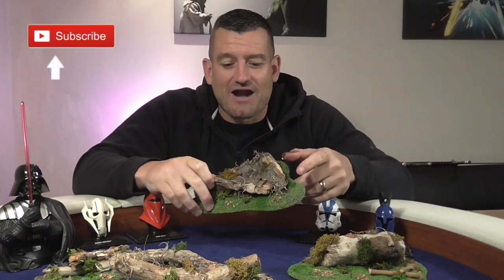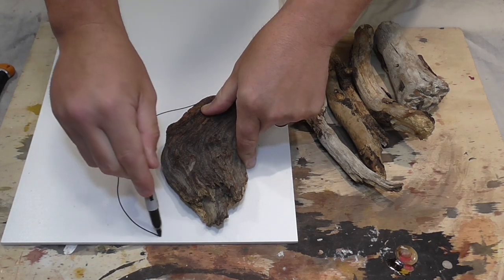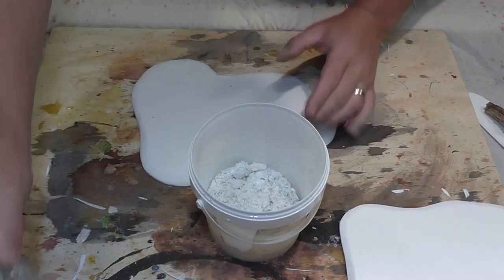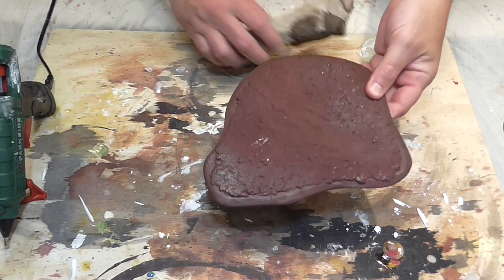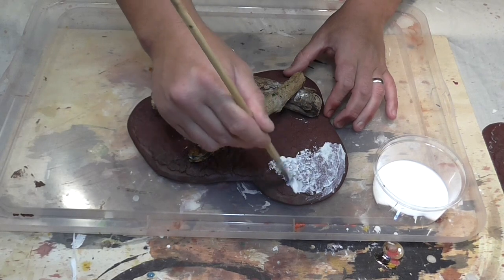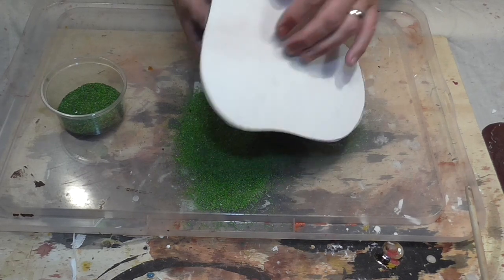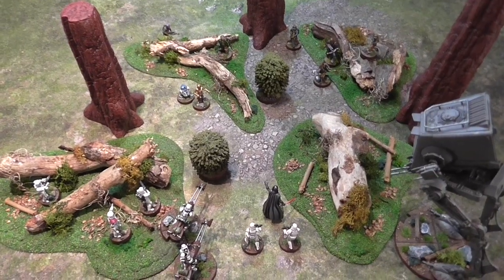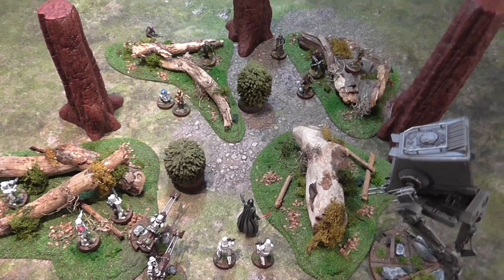Endor Scatter Terrain Tutorial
In this video lee shows you how to make quick, cheap and easy scatter terrain perfect for an endor themed board. This type of scatter terrain will also be perfect for any board with a forest/woodland theme.

All support is greatly appreciated though never required. Your support will help us to keep on growing the channel and producing regular content.

Star Wars Legion Core Set
The Army Painter Hobby Set